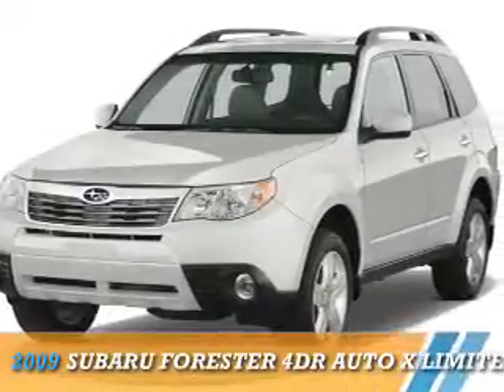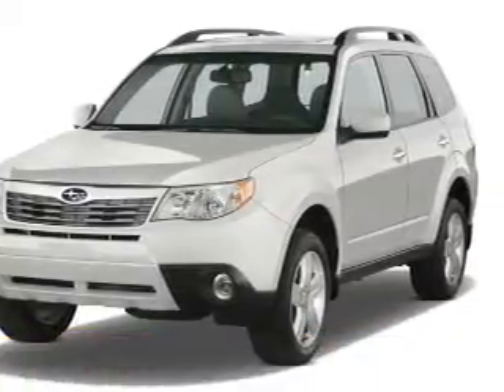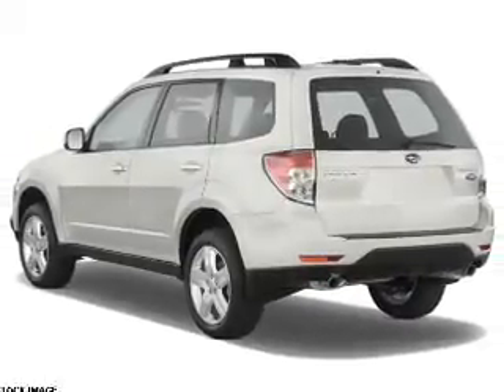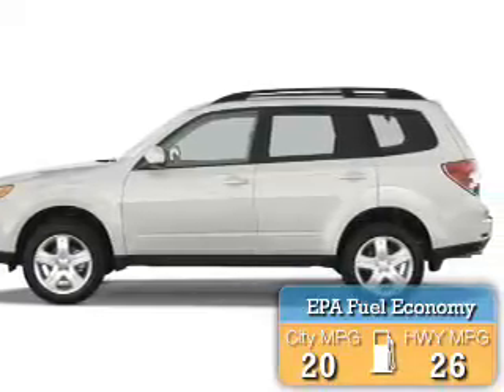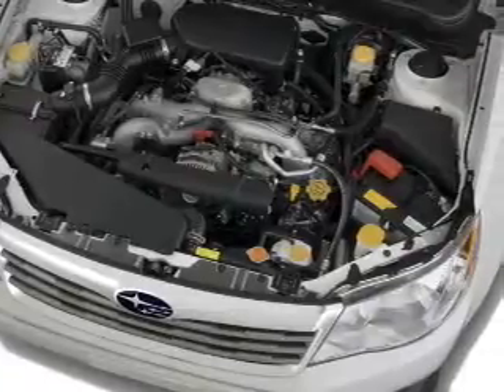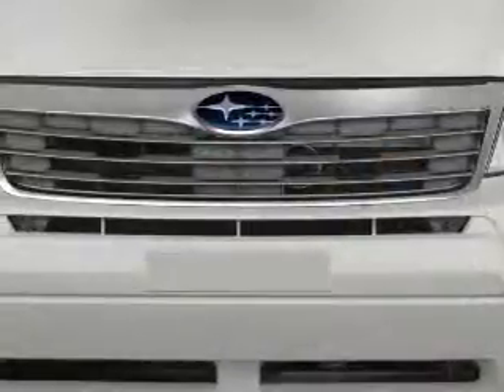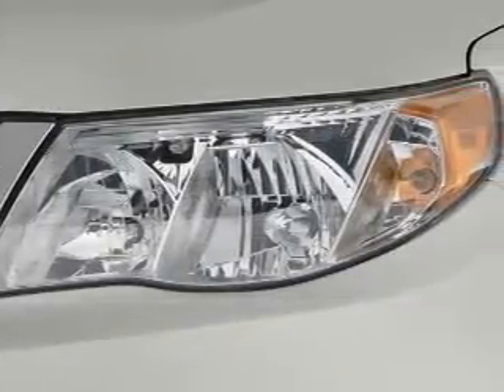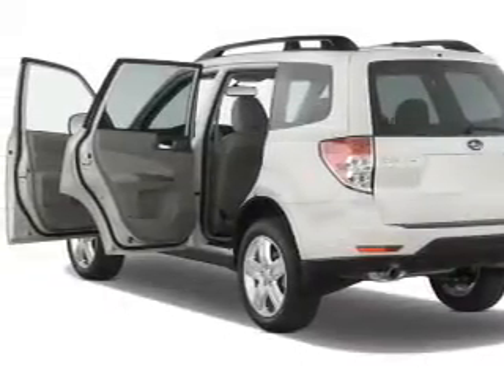2009 Subaru Forester 70421C - Northumberland PA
Year: 2009
Make: Subaru
Model: Forester
Trim: 4DR AUTO X LIMITED PZEV
Engine: 2.5 liter 4 Cylindercylinder AWD
Transmission: Not Specified
Color:
Mileage: 94476
Address:
975 Water St
Northumberland, PA 17857
VIN:JF2SH64609H742188